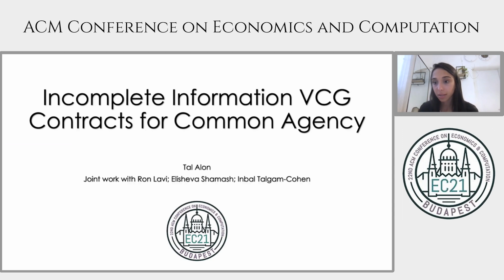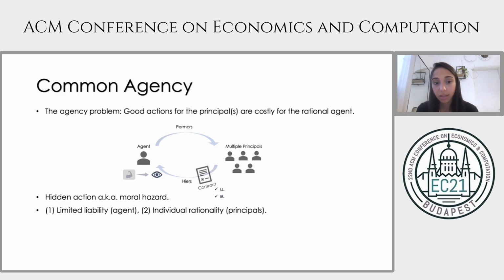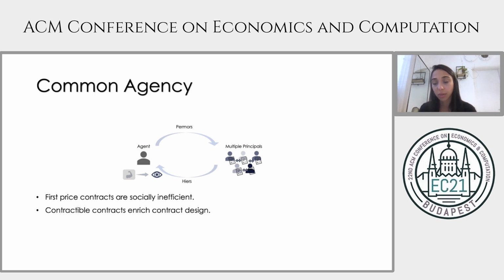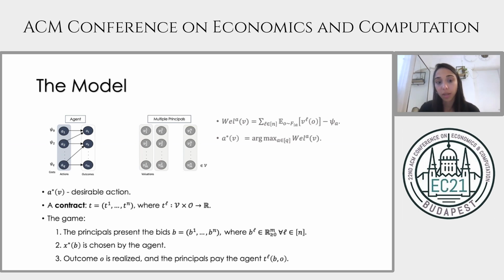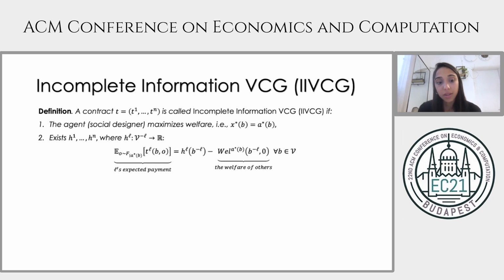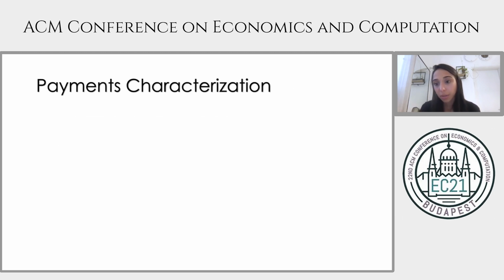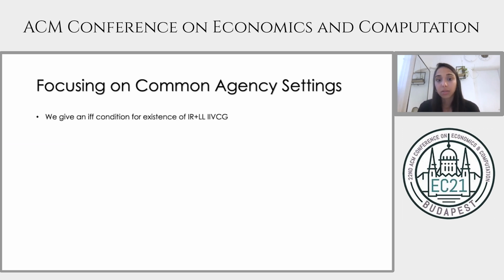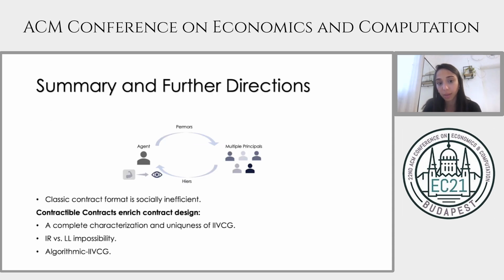EC'21: Incomplete Information VCG Contracts for Common Agency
Title: Incomplete Information VCG Contracts for Common Agency
Authors: Tal Alon, Ron Lavi, Elisheva Shamash, Inbal Talgam-Cohen
Speaker: Tal Alon
Session: Contract theory